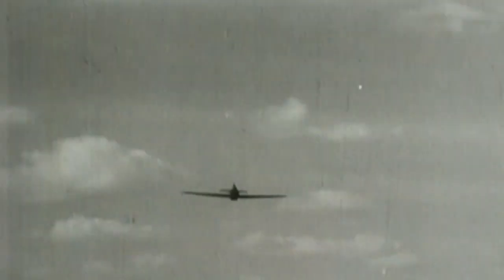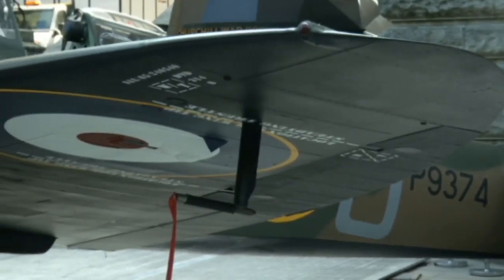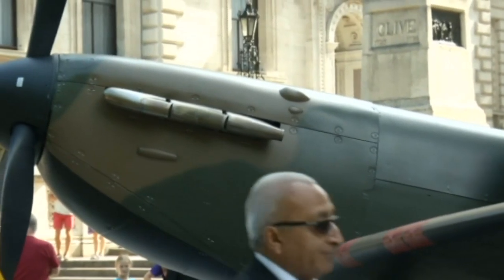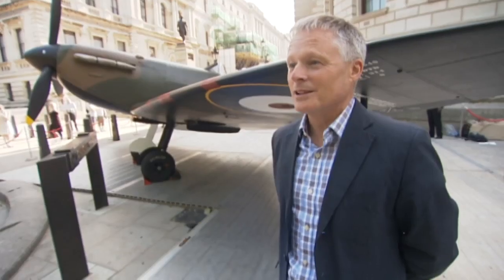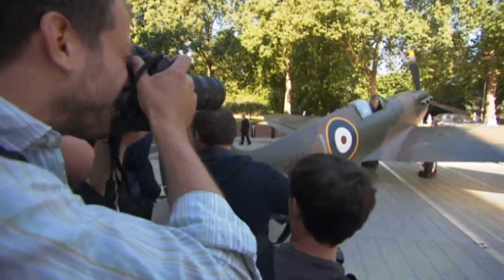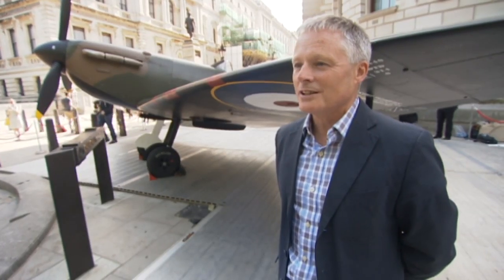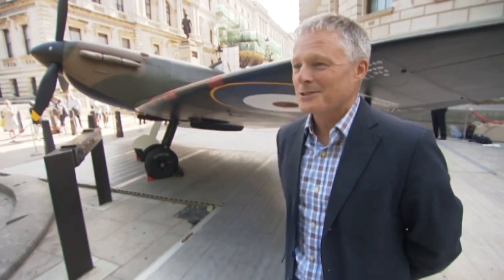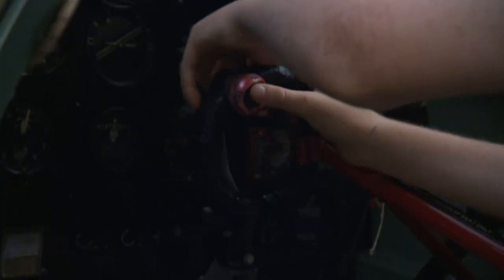Restored WW2 Spitfire to go under the hammer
A Mk1 Spitfire that was shot down during the air battle of Dunkirk in 1940 and was later restored is to go under the hammer next week. Report by Conor Mcnally.